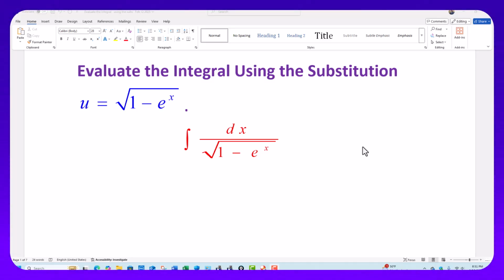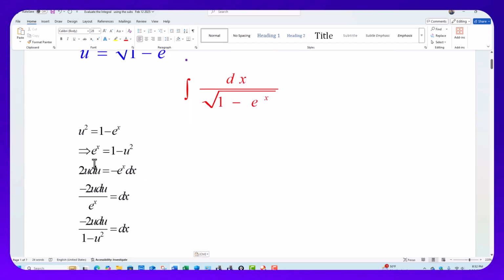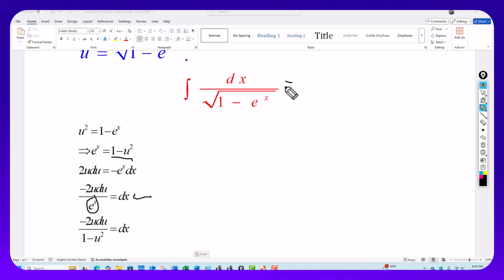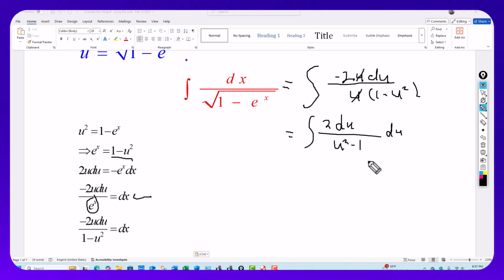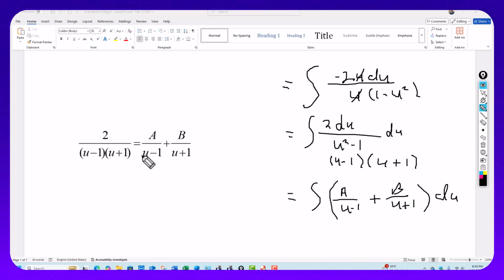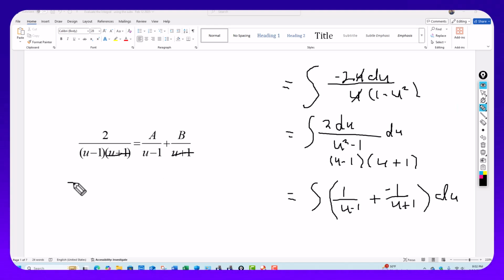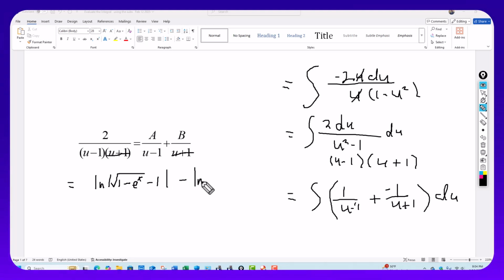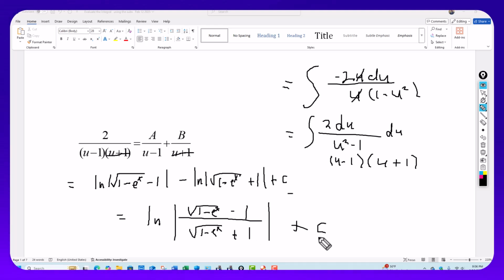Evaluate the Integral Using the Substitution u = sqrt(1 - e^x)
In this video, we evaluate an indefinite integral with a radical in the denominator.  We utilize a u substitution.